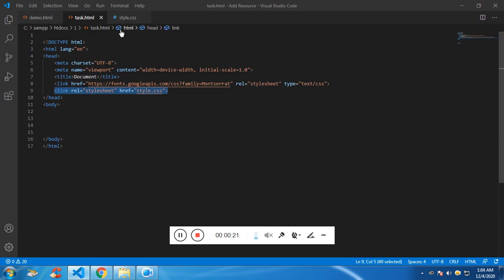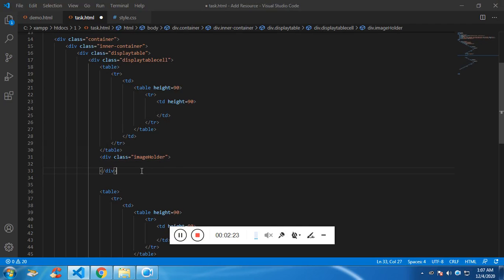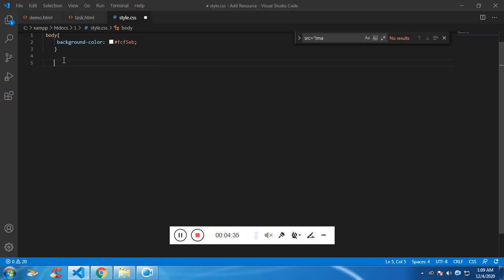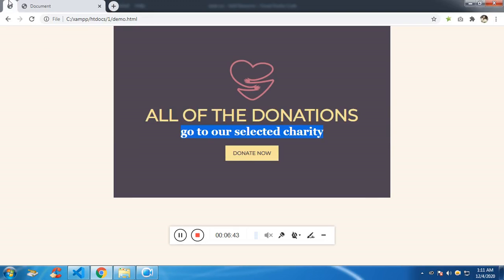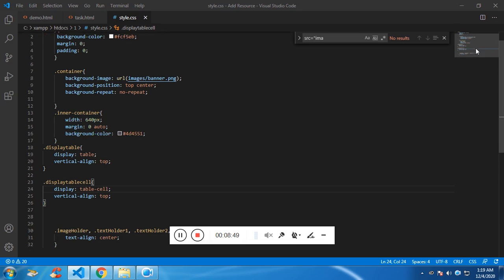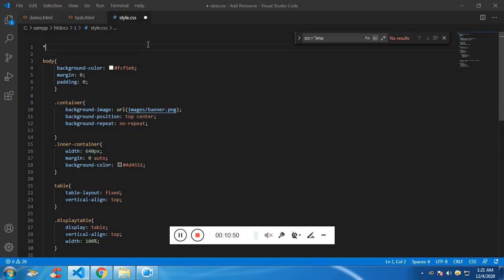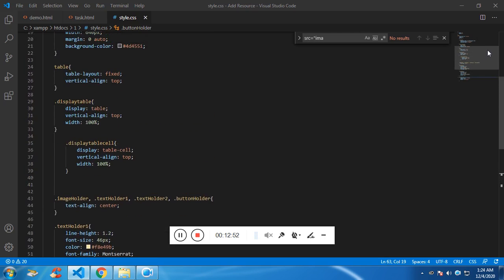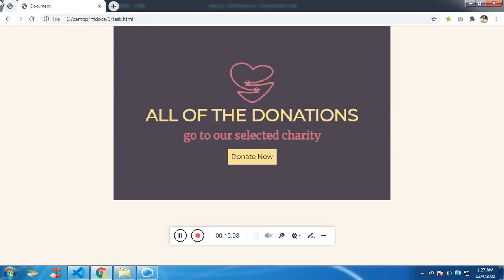PSD to HTML Tutorial- TASK 9